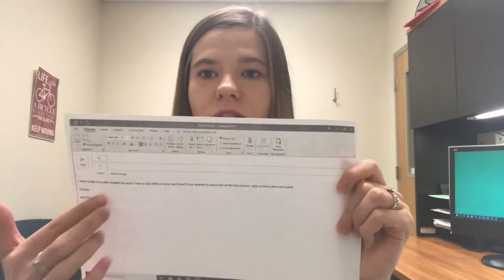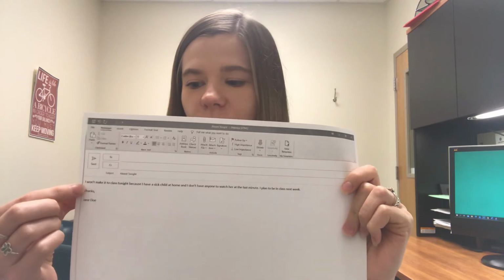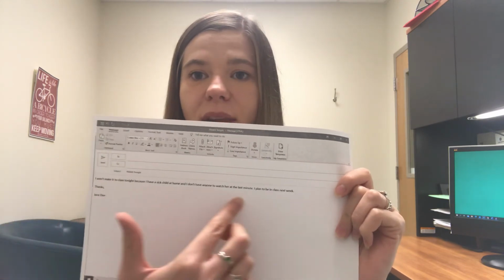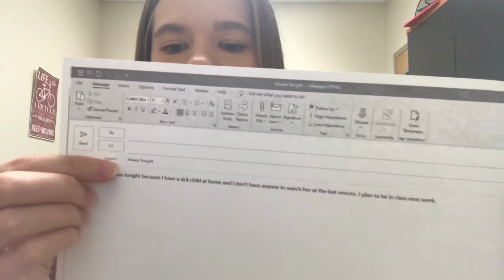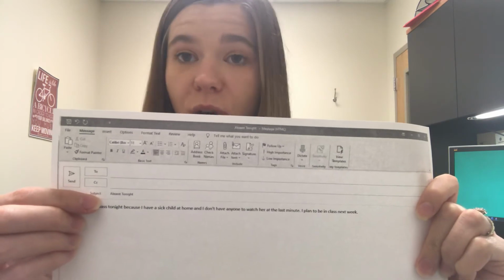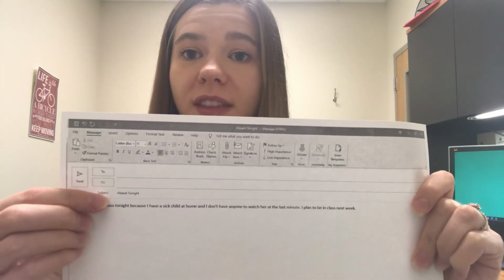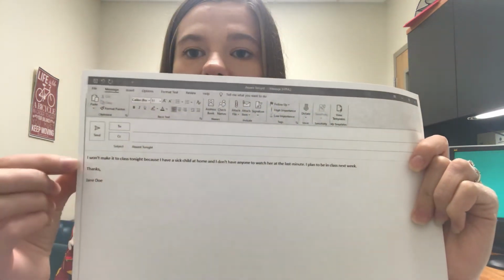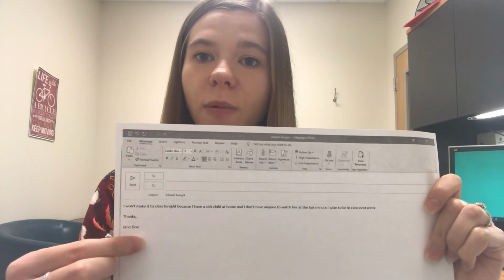Email Tips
Email tips you need to know.